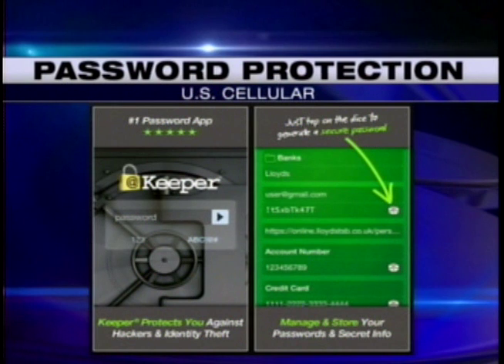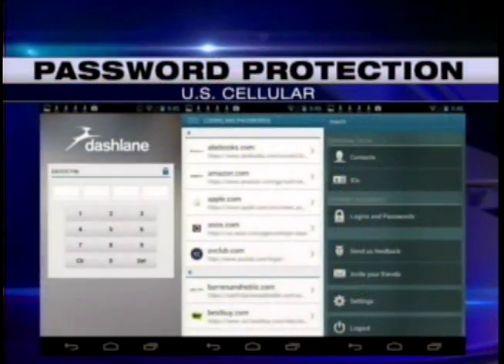Improve your Password Habits